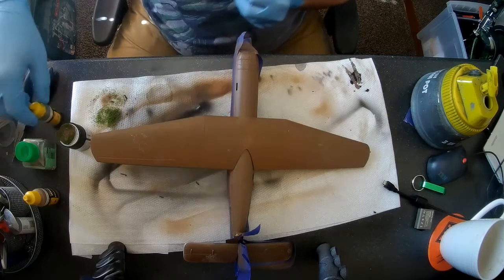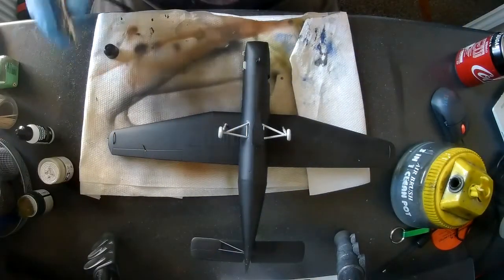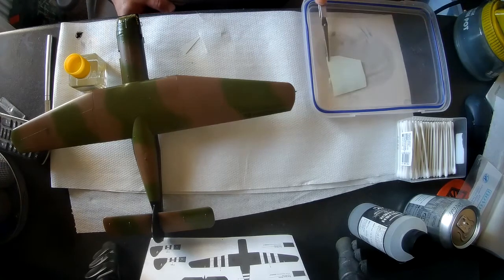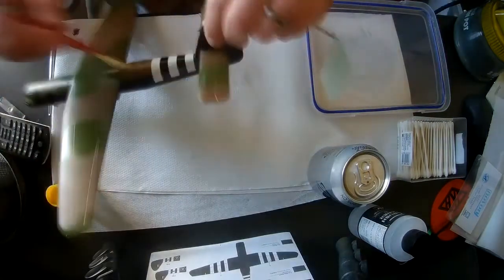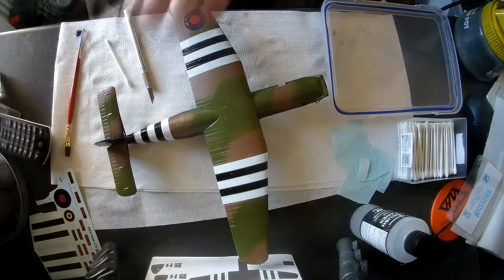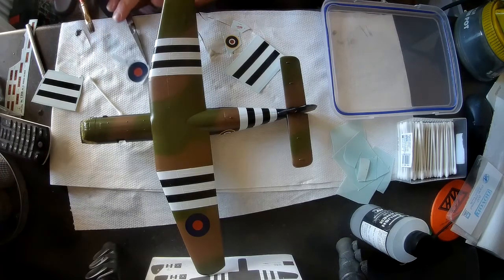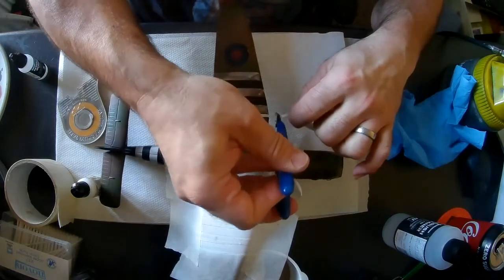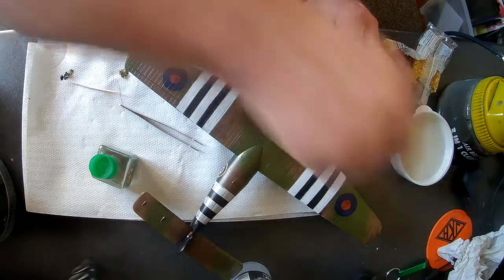Maly ruined the horsa glider then fixes it up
Welcome Hobby Time, Presented by Conversation shed:

In this video Maly finishes the italeri horsa glide

Maly talks more about the model in the video.

Links Below for the standard Equipment Maly Uses:

Side Clippers
Nail Files
Tamiya Extra Thin Glue
Tweezer Set
Hobby Knife
Cutting Mat
Revel Contacta Clear Glue
Pegs, from the misses peg bag 😊